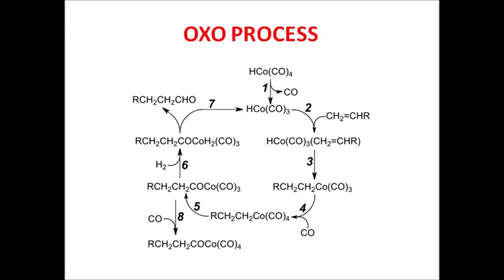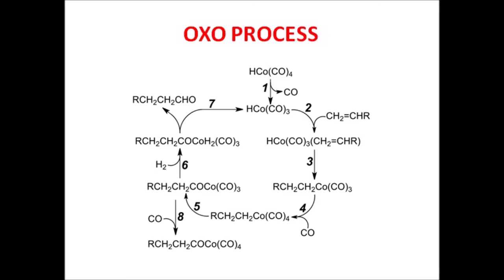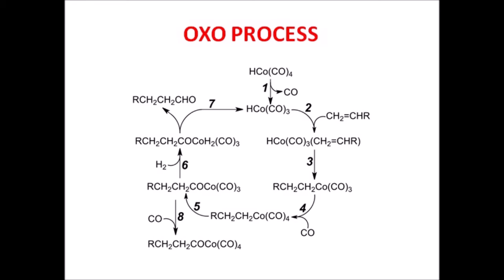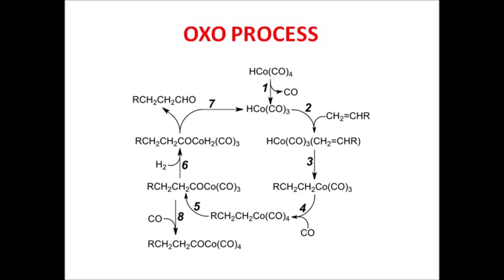oxo process - SJCTNC-19PCH32-UNIT3